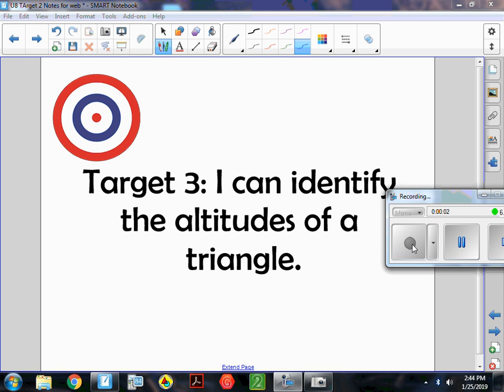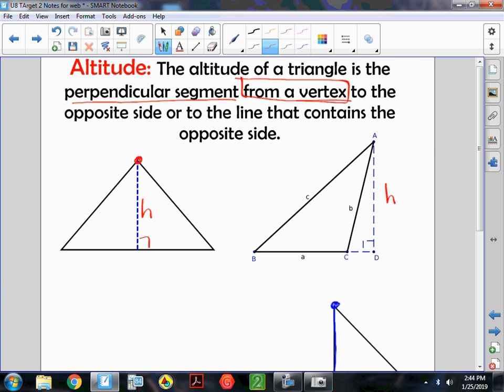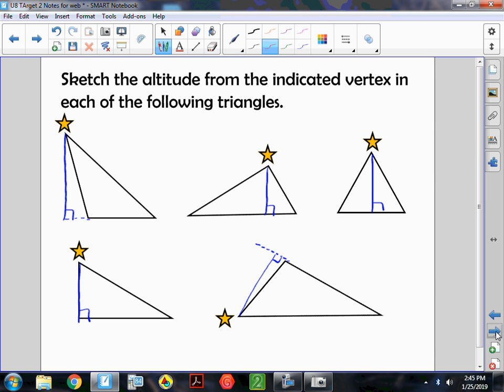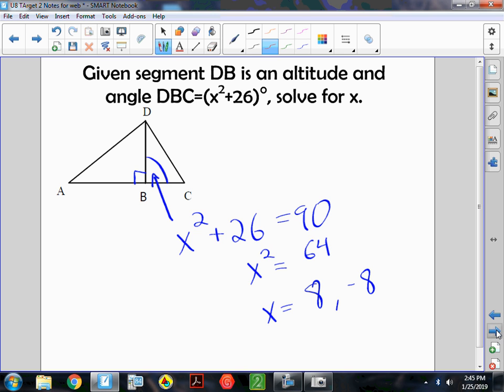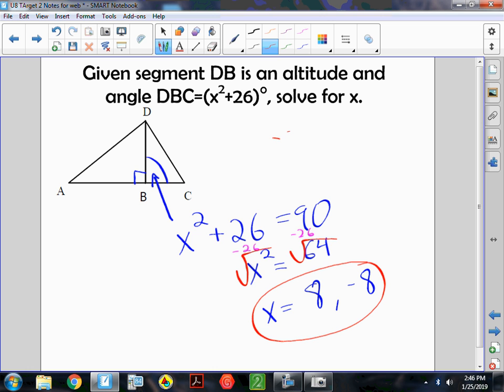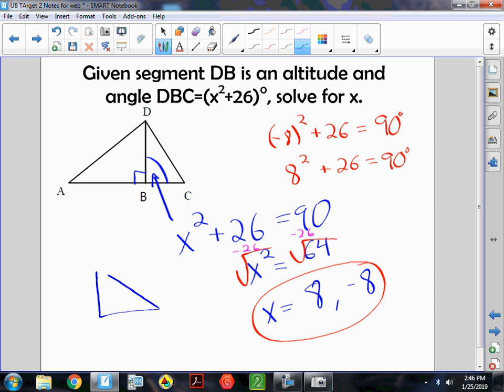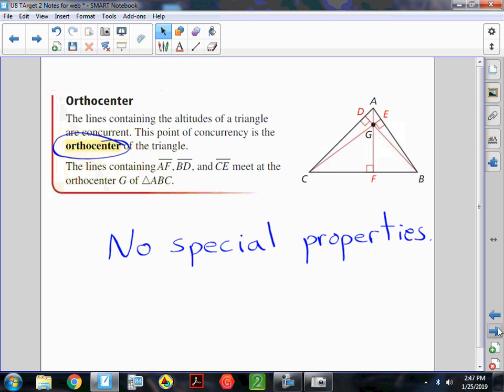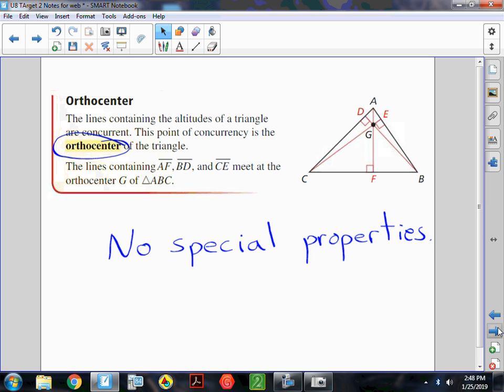U8 Target 3 altitudes